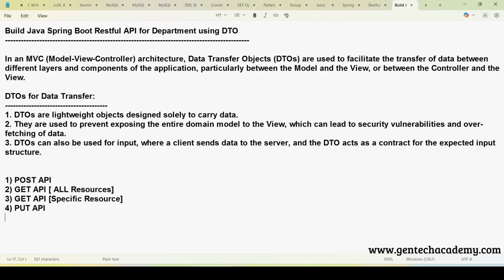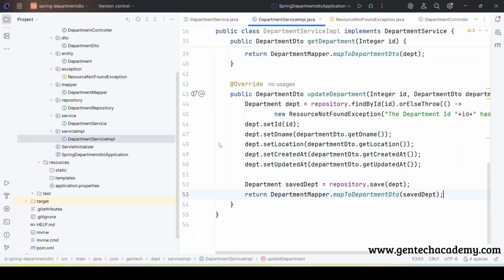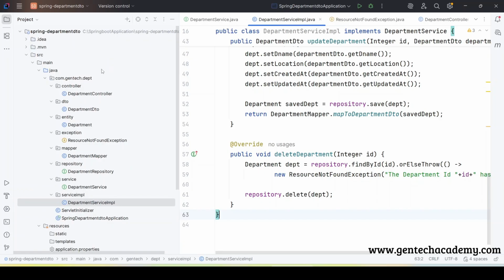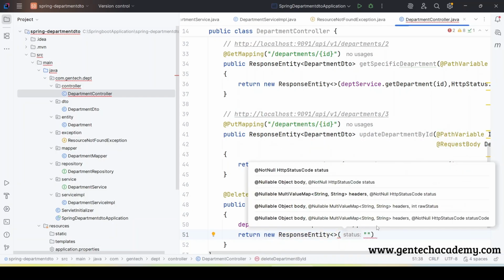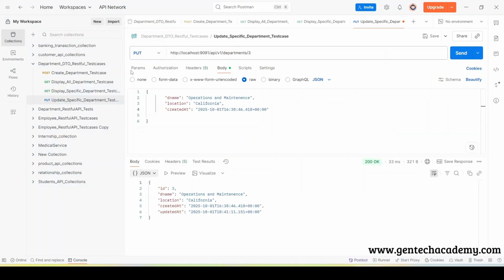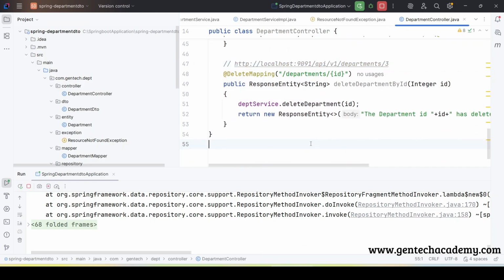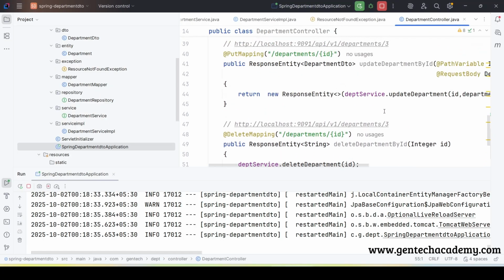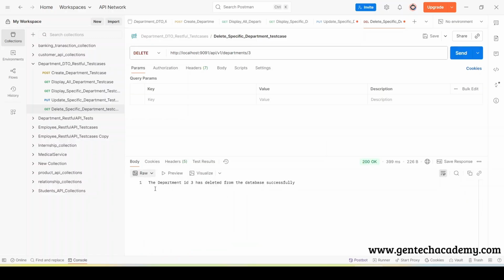Java Spring Boot Part - 07 | DTO | Develop Delete Department DELETE API | Verified in Postman